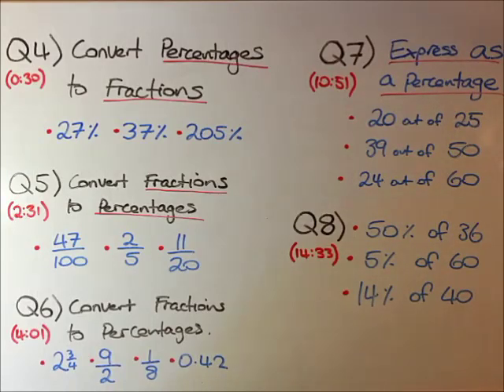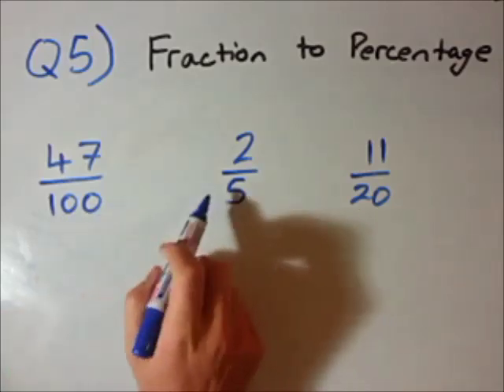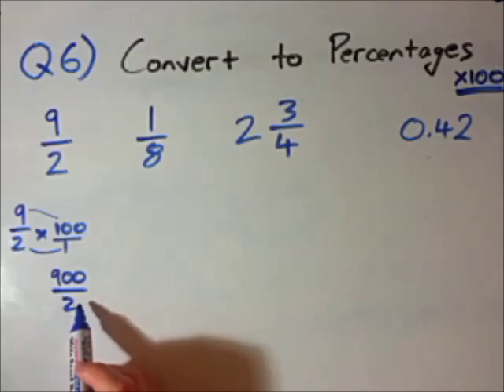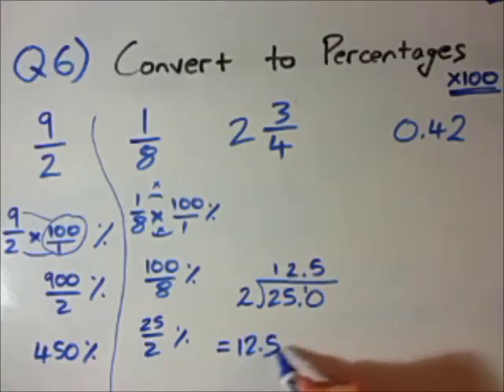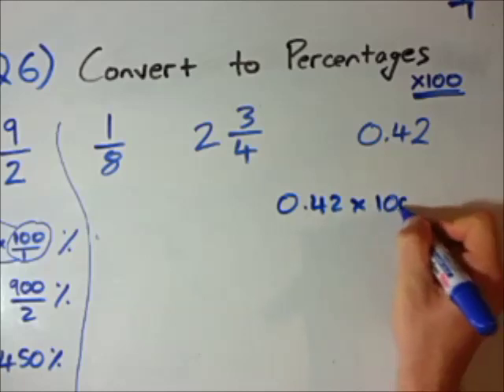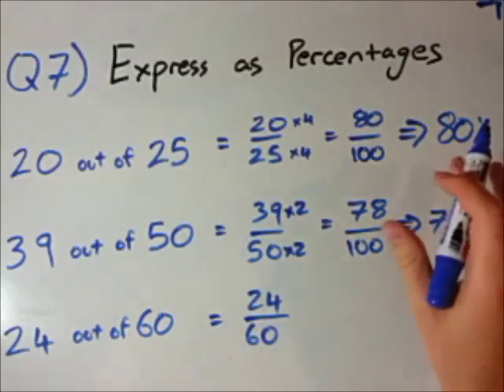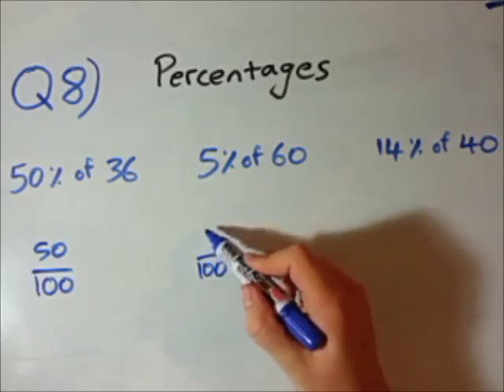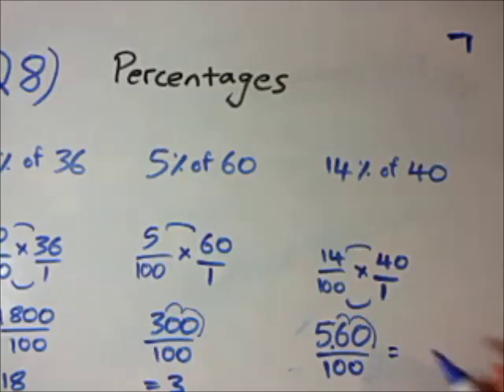Converting between fractions and percentages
5 questions, looking at how to convert between fractions and percentages, including improper fractions.  Lat question looks at finding a certain percentage of a number.  Presented by Foxmaths!